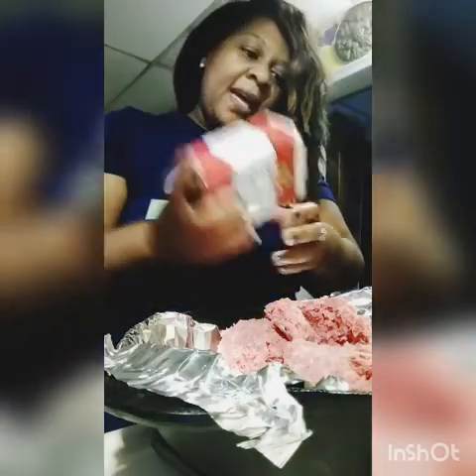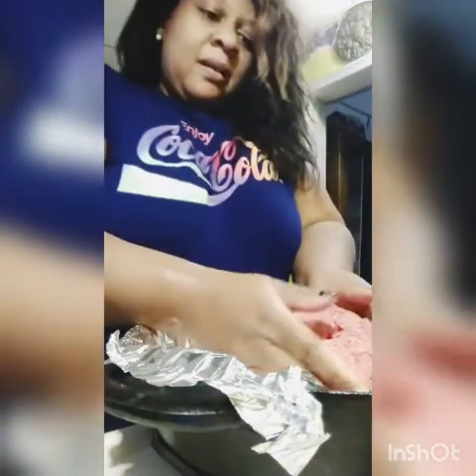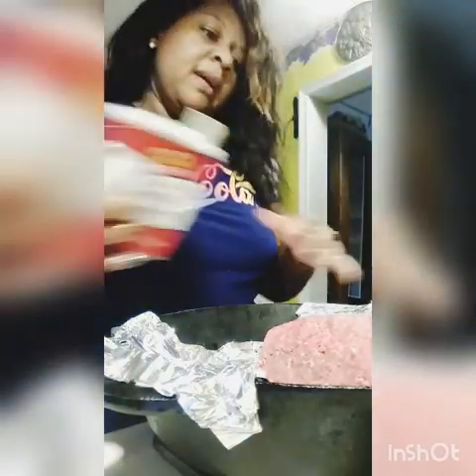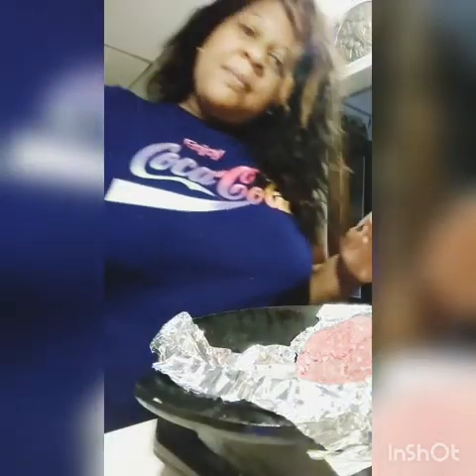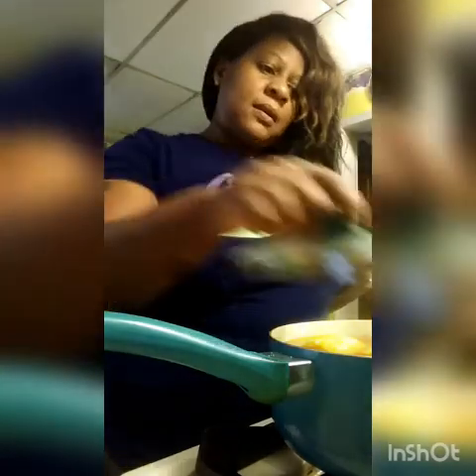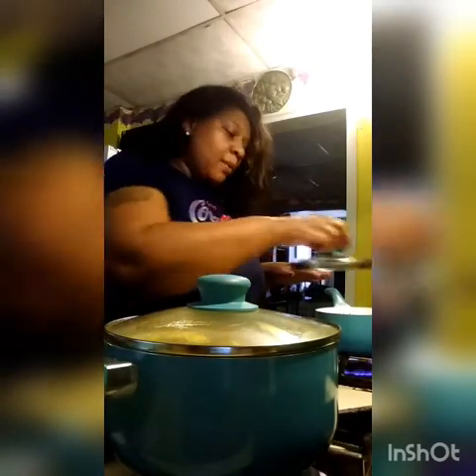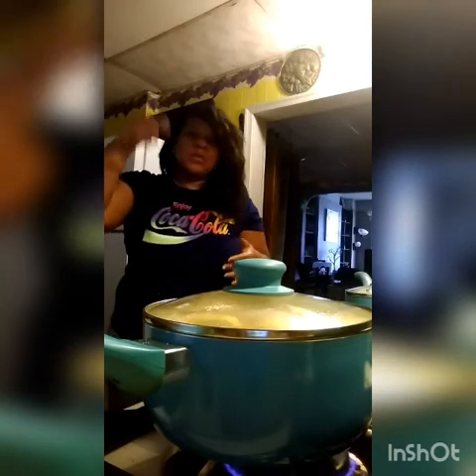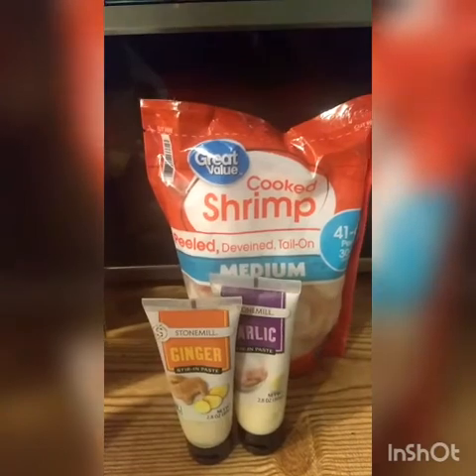Sunday's MeatLoaf Dinner